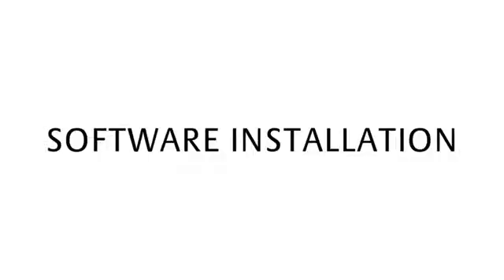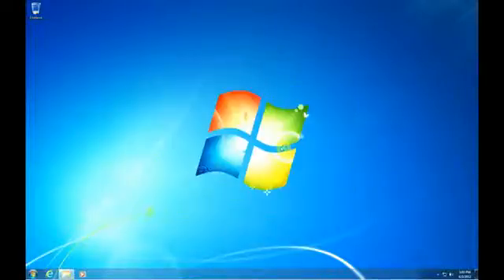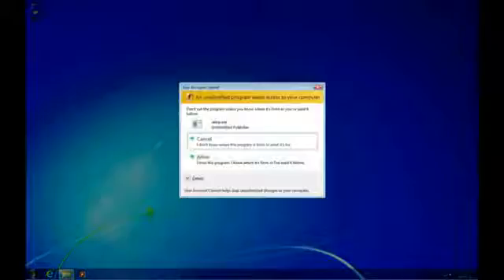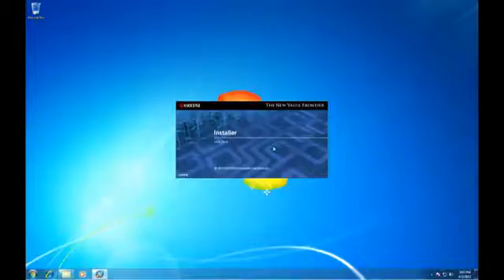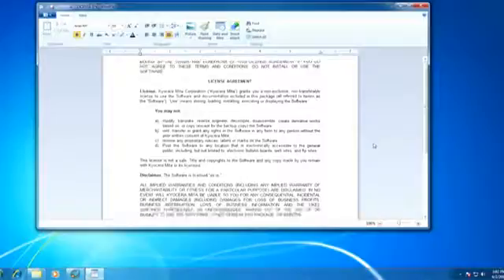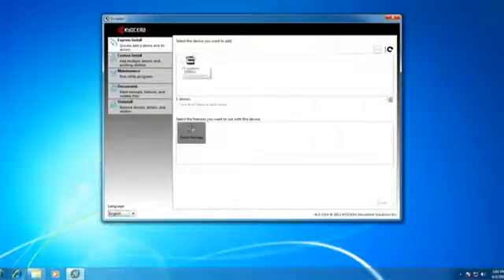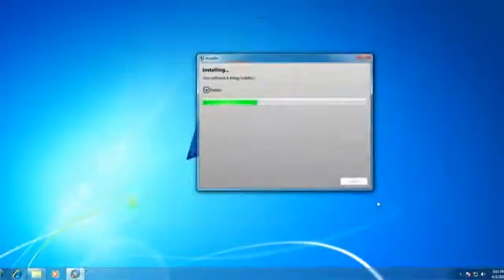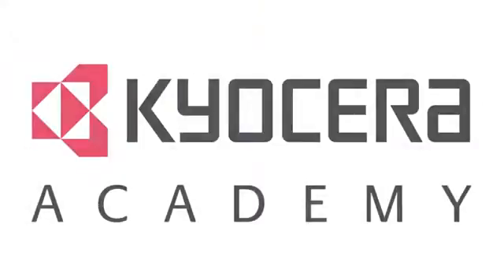KYOCERA Akademi FS-1040/ FS-1060DN Driver Yazılım Kurulumu